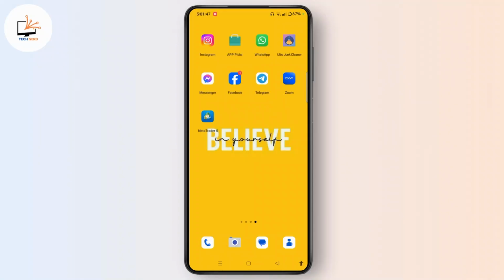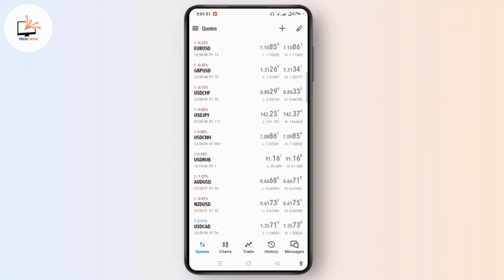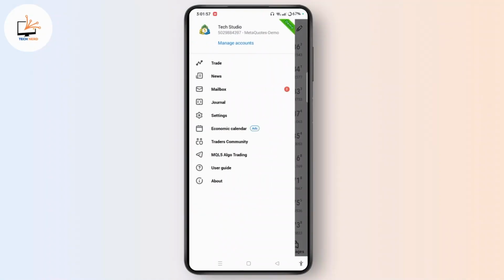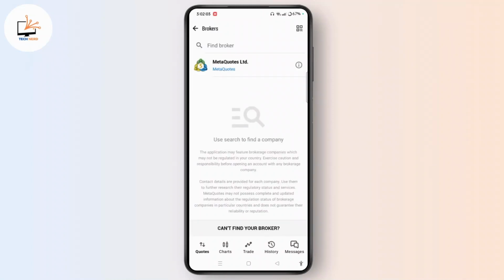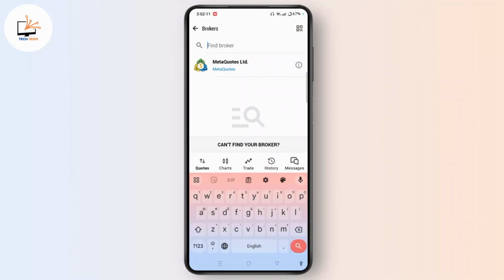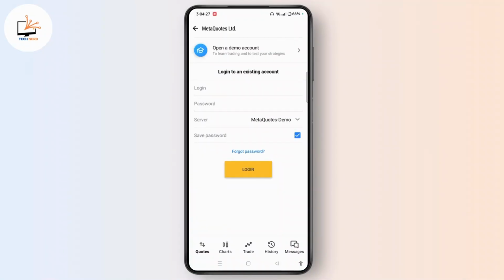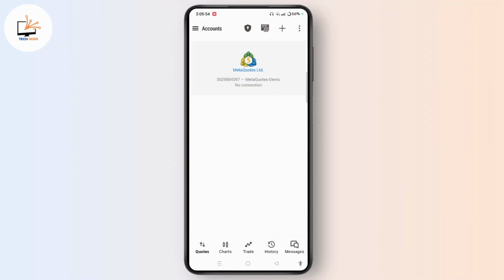How to Connect Broker to Meta Trader 5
In this video, we'll walk you through the steps to connect your broker to MetaTrader 5. Whether you're setting up a new account or logging into an existing one, we'll show you how to manage your accounts effectively. Learn how to find your broker, enter your login information, and get started with MetaTrader 5 quickly.

Chapters:
00:00:00 - Introduction
Welcome to the tutorial on connecting a broker to MetaTrader 5.

00:00:08 - Launch MetaTrader 5
 Open the MetaTrader 5 application on your device.

00:00:15 - Manage Accounts
 Tap the three-line icon and select "Manage Accounts."

00:00:22 - Add New Account
Tap the plus button to add a new account.

00:00:30 - Find Broker
 Select "Find Broker" and search for your broker (e.g., Pepperstone).

00:00:40 - Enter Account Details
 Input your login information, password, and server details. Optionally, save your password.

00:00:50 - Login
Tap the login button to connect your broker to MetaTrader 5.

00:01:00 - Conclusion